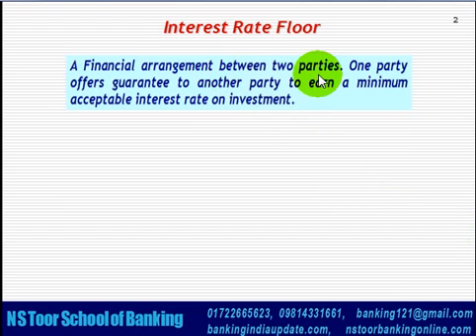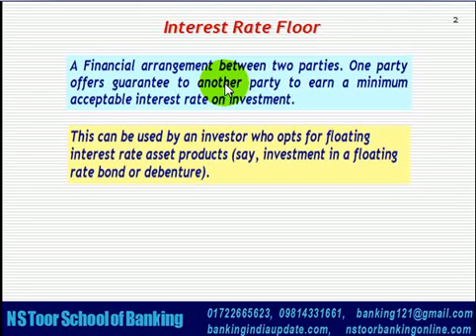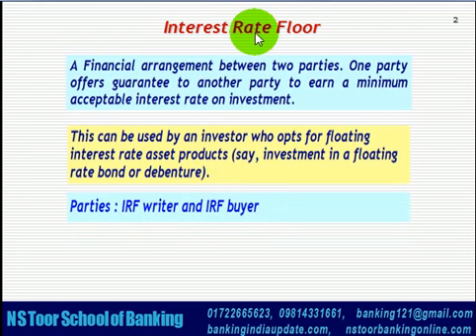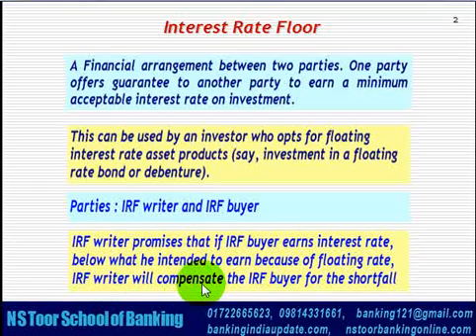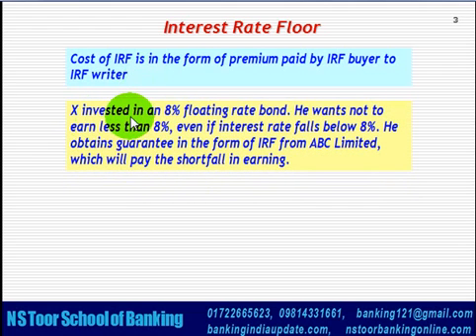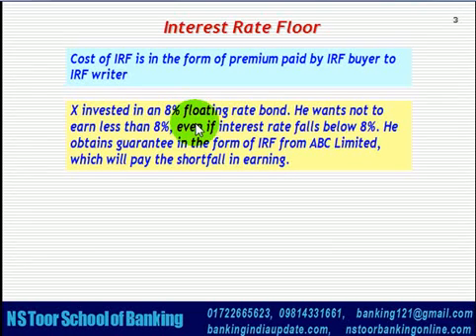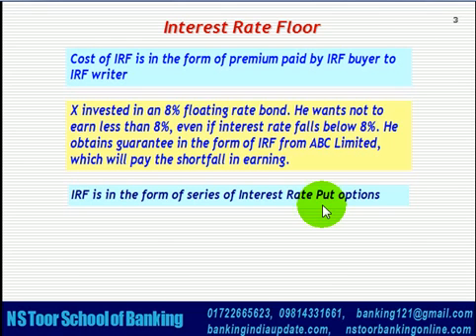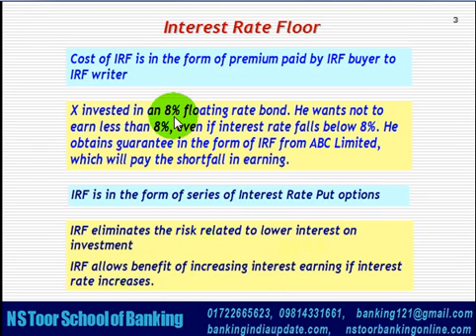Interest Rate Floor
A video that explains the concept of interest rate Floor.